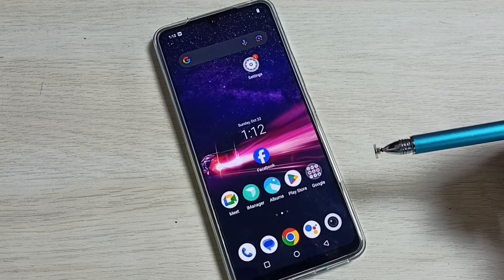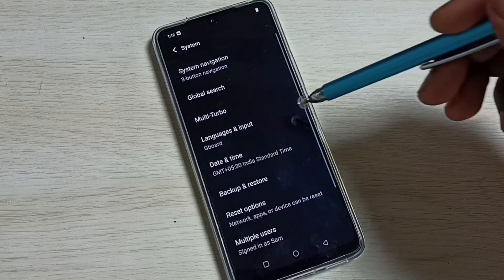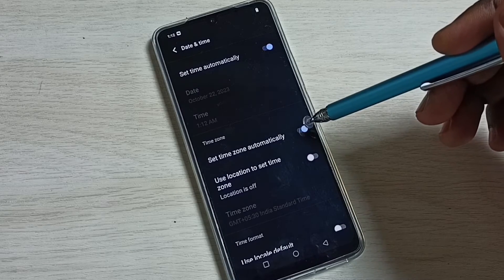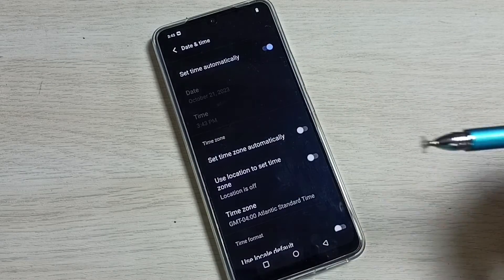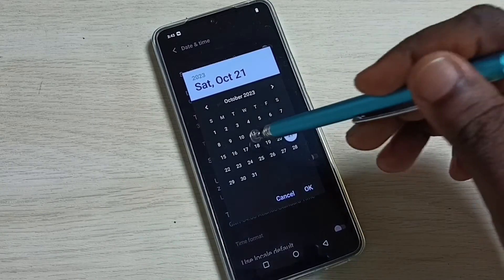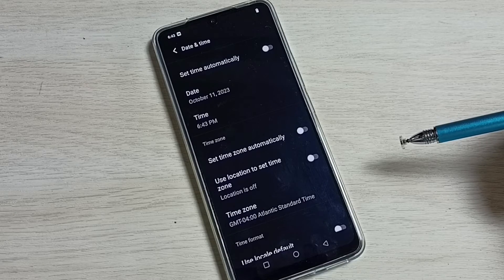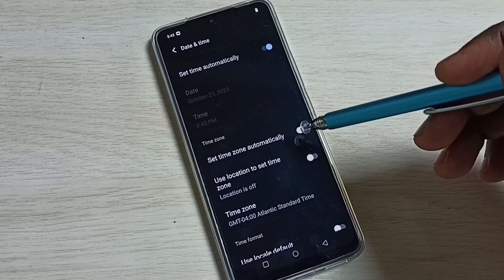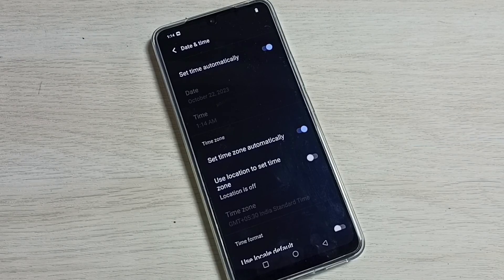Vivo Phone : How to Change Time zone and Set Custom Time Zone